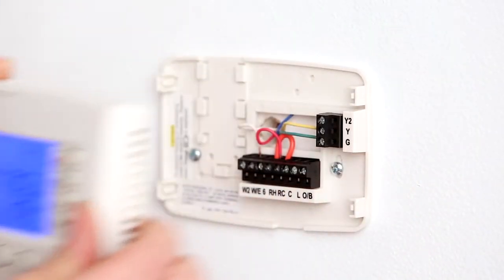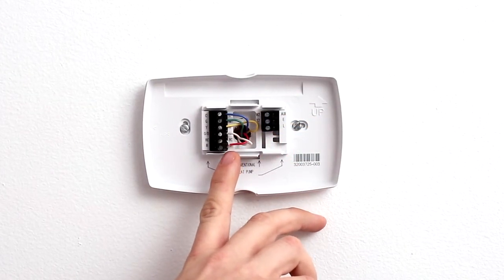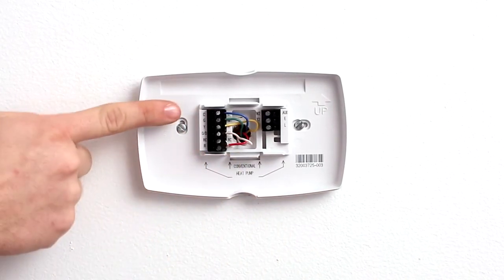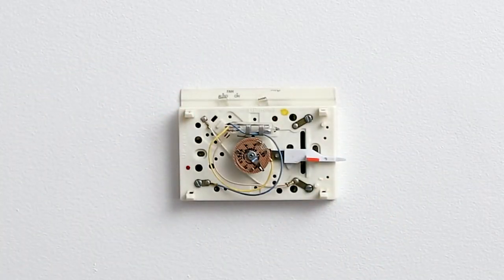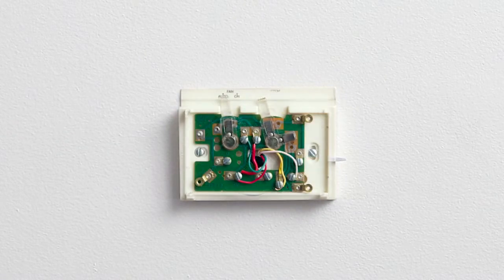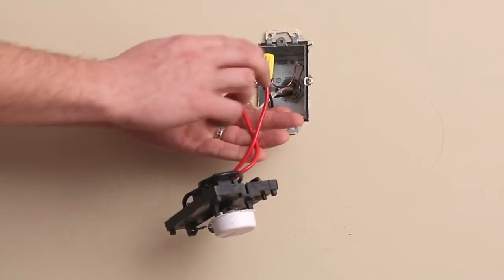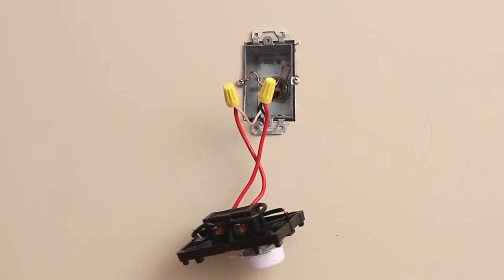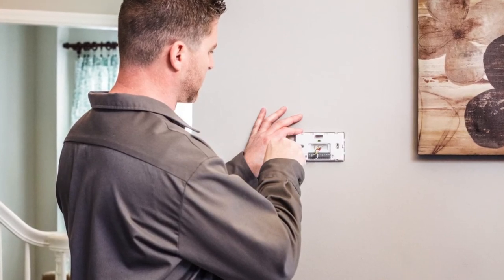How to remove your old thermostat from the base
A how-to guide to removing your old thermostat before you install your new Sensi™ thermostat.